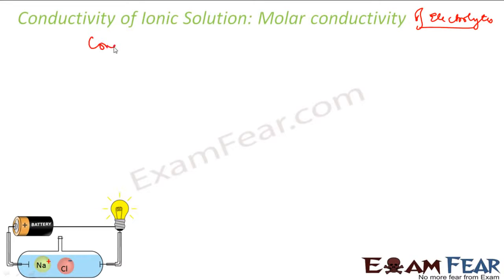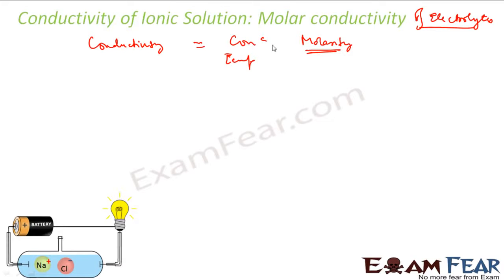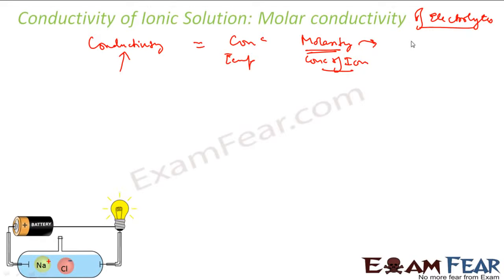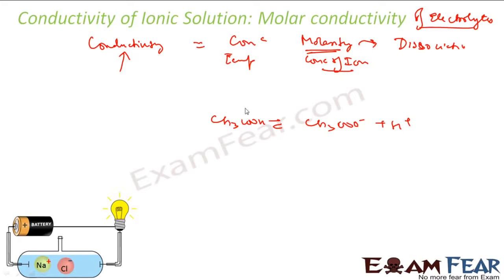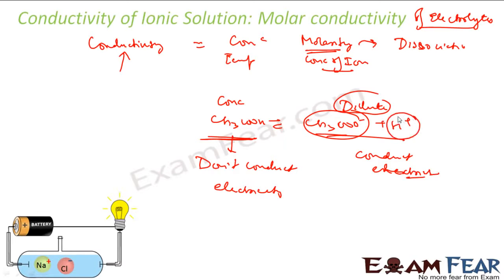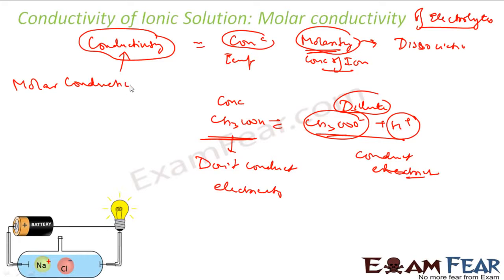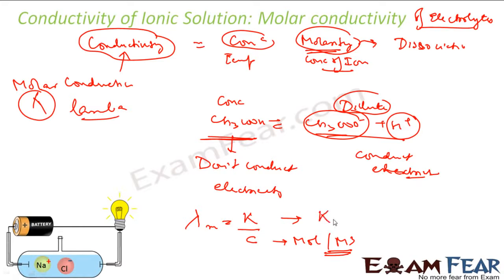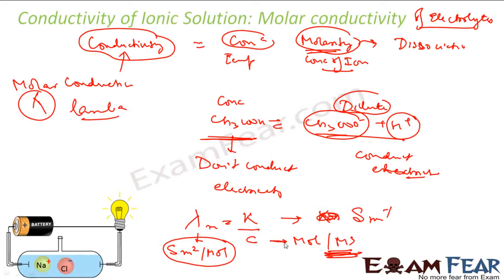Chemistry Electrochemistry Class 20